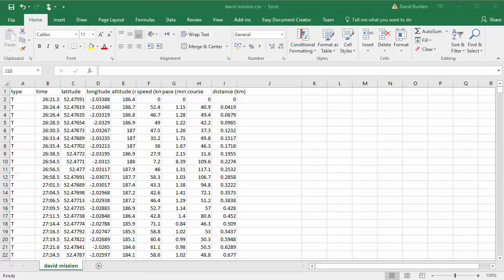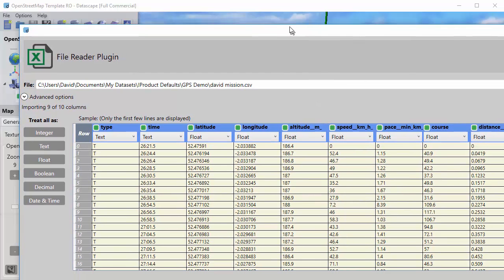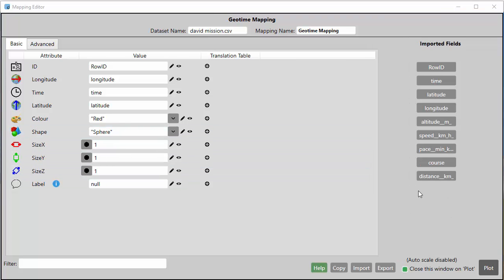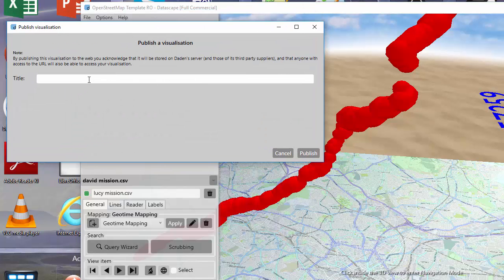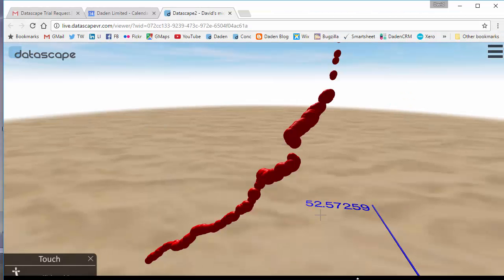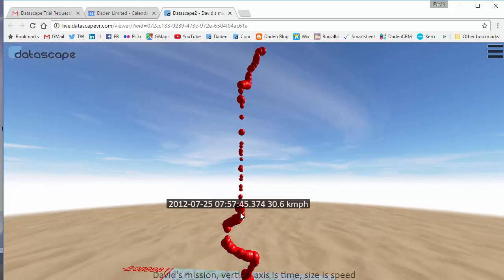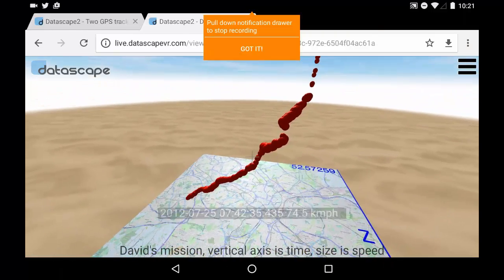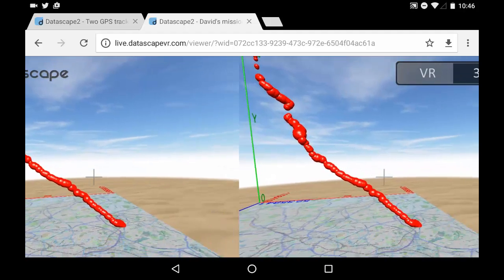Raw data to WebGL tutorial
Daden have made the biggest advance in digital engagement for data visualisation on the Internet, since the animated gif in 1995.  It converts raw data into immersive 3D and then exports to WebGL for display on any webpage, without plugins, or in ‘mobile VR’.